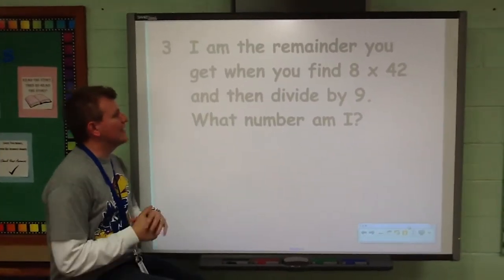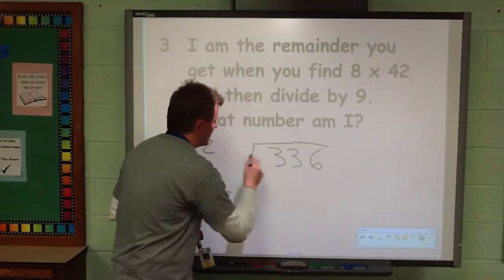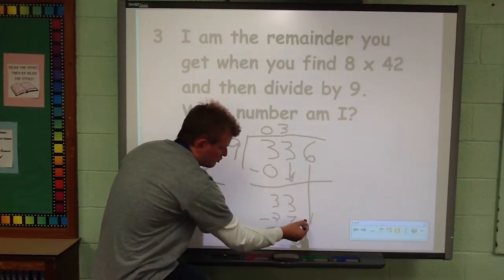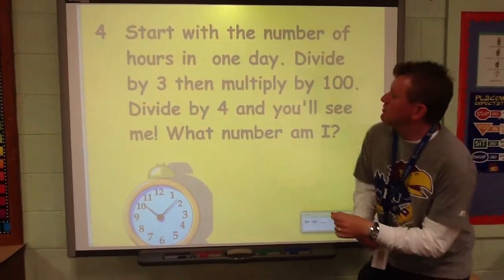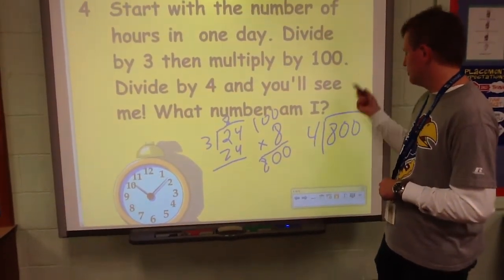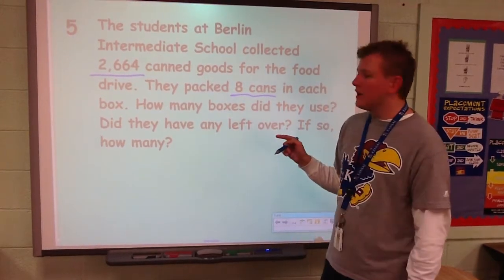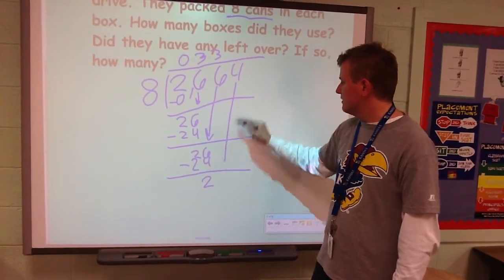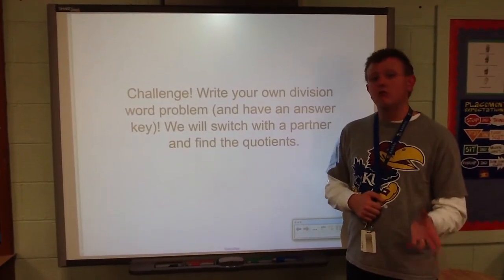Division Word Problems Part 2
Another look at division word problems with Mr. Quick.